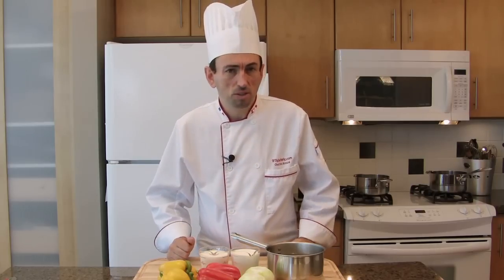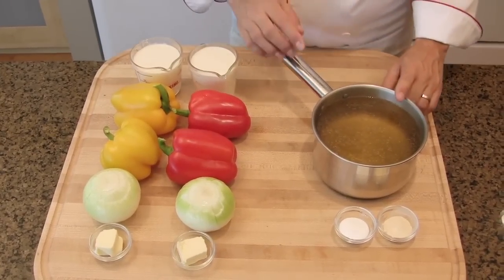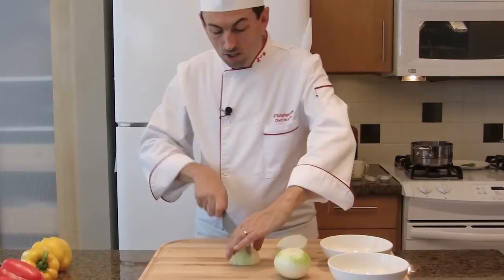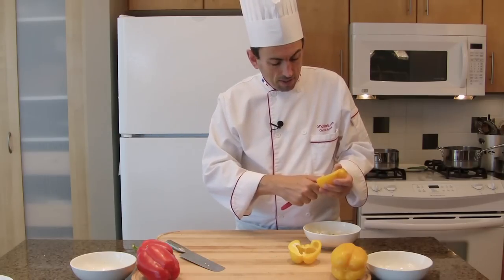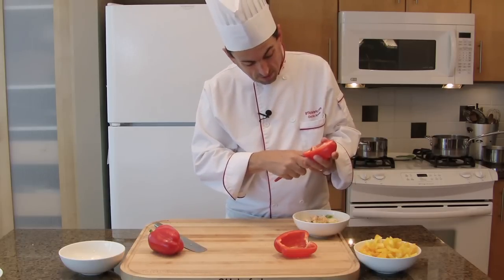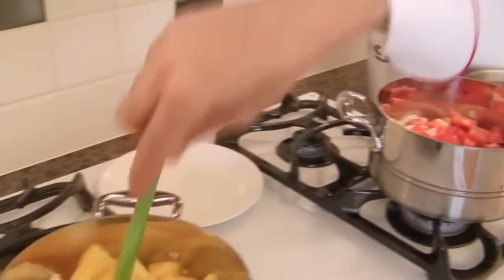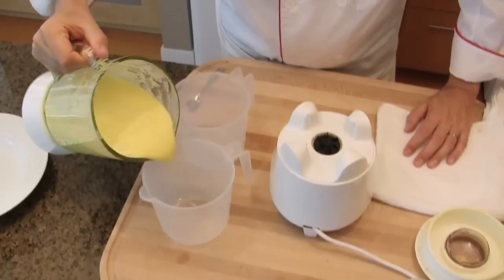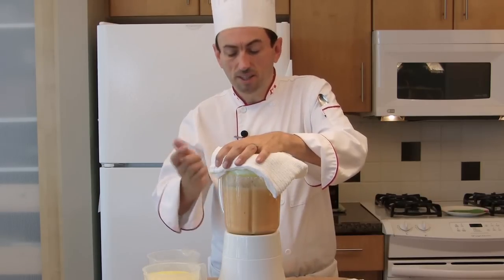Red and Yellow Bell Pepper Cream Soup Recipe - How to Serve 2 Soups Side By Side?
This Red and Yellow Bell Pepper Cream Soup is a very elegant cream soup. Bright and delicate, two soups featuring the different peppers are served together as one in the same plate. Easy to make, this soup is perfect for a romantic dinner; why wait for Valentine's Day? Learn how to serve 2 soups in the same bowl

Bell Pepper Cream Soup ingredients: 0:55
Bell Pepper Cream Soup method: 1:12
Blending Hot Soup method: 8:17
How to serve 2 soups in the same bowl?: 10:55